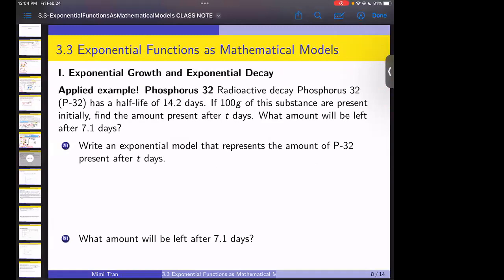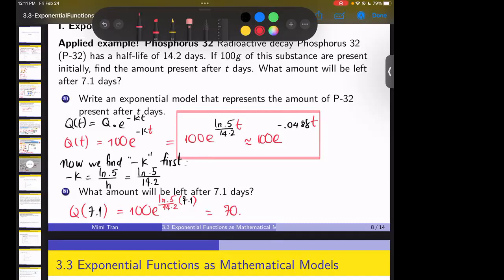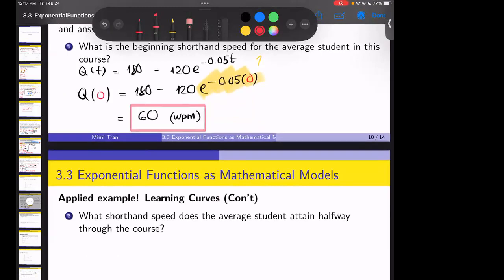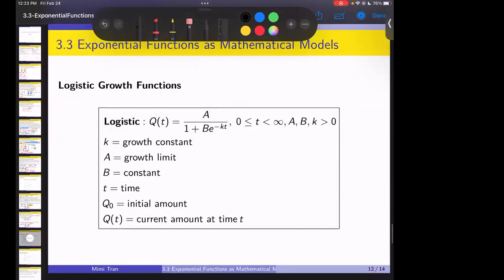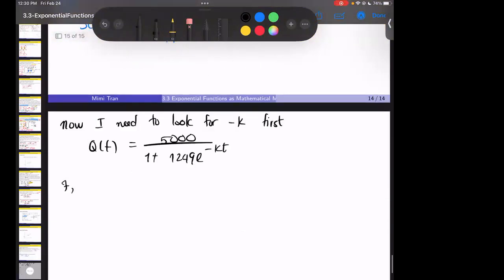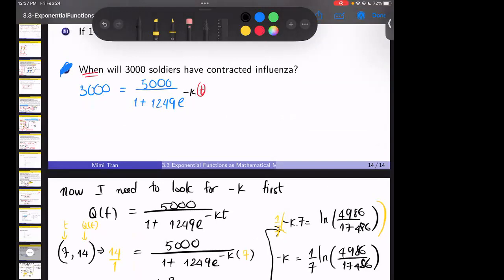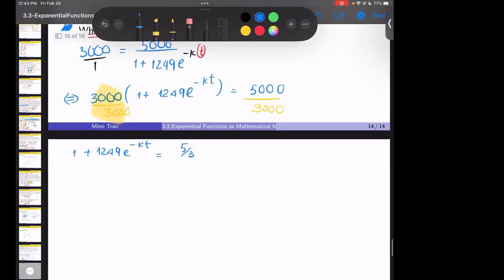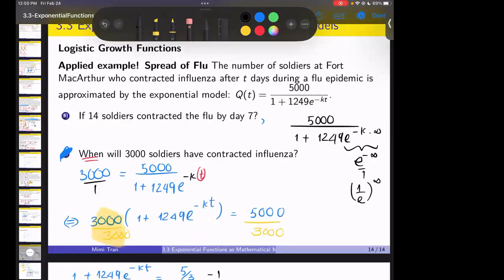Section 3.3 Exponential Functions as Mathematical Models Part 2 (W2023)